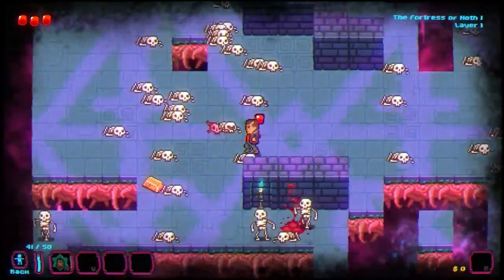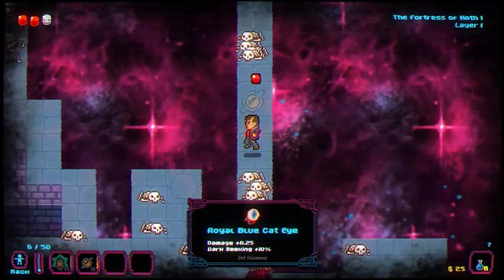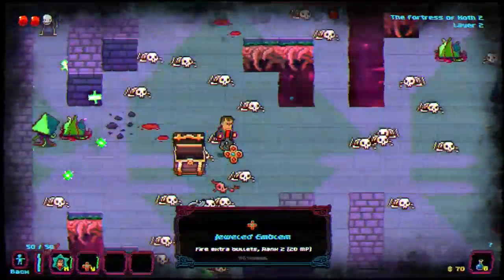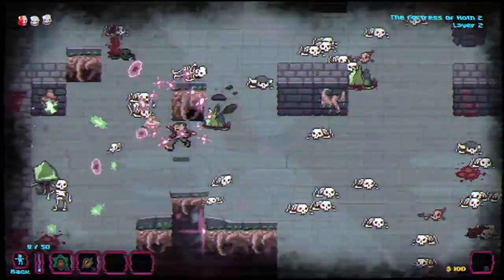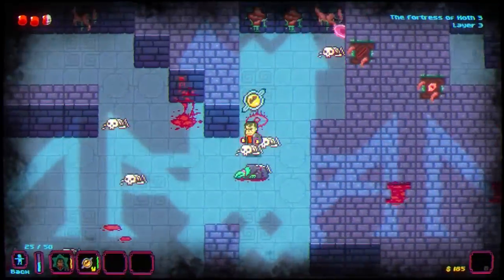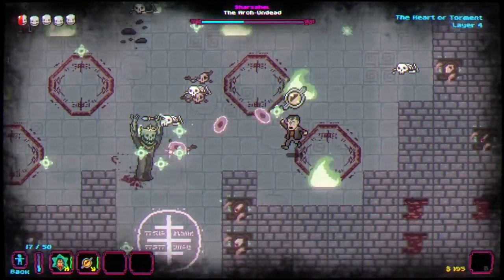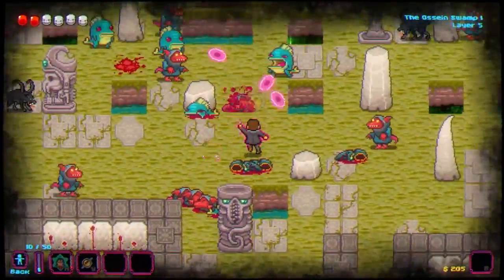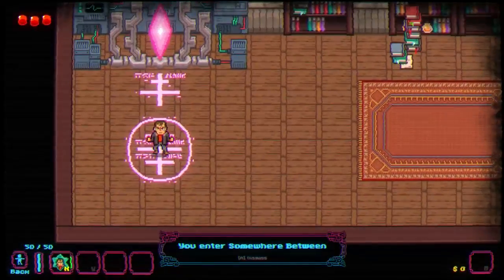Illiterate - Let's Play Deathstate - Part 2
Deathstate is a roguelike, bullet hell, single stick shooter set in a bizarre world of dimensional exploration for pc and mac. You play as a number of unique characters trying to discover the fate of Professor Elinberg who opened a portal to the void. Great and terrible mysteries and even greater treasures await if you are bold or foolhardy enough to go beyond the beyond.

The Bizarre World of Deathstate
In Deathstate, you are a traveller of the outer realms. You have discovered the secrets of deep astral projection by entering into a fully death-like meditative state. While in your Deathstate, you can go beyond the beyond to realms previously only imagined by those enlightened or mad enough to dwell upon them. Tread lightly though, for these far planes of demi-existence that you choose to explore are extremely hostile to mortal souls.
GAME FEATURES
Explore a Unique Take on Classic 16-bit World
Deathstate features a unique combination of retro 16-bit visuals and advanced Unity shader effects. Worlds full of painstakingly pixeled environments, enemies, and bosses will warp and shift before your eyes as your mind becomes subjected to the chaotic influence of the warp.

Battle Hordes of Enemies in Twitch Gameplay
The dimensions within Deathstate are teeming with nightmarish beings. Being a procedural bullet-hell, it’s up to player knowledge and skill to survive emergent dangers in gameplay.

Unlock Multiple Player Characters with Unique Abilities
Over repeat runs, players will unlock new characters with unique abilities. Like you, these companions are locked in uncovering the secrets of the Deathstate. New player characters will enable players to customize their starting build, increasing their chances of surviving the horrors that lie beyond.

Discover Mystic Tomes, Ritual Blades, Relics, and Organs
The treasure you discover in Deathstate pushes the limits on cool and bizarre game loot. You will discover arcane grimoires, mystic weaponry, burial masks, and gem encrusted idols. Most prized are organs dropped by Elite enemies and Bosses. Through these organs supernatural powers become yours, allowing you to push your character beyond the limits of mortal power!